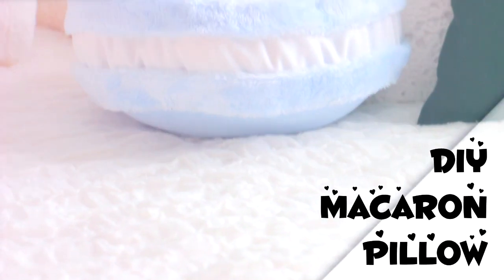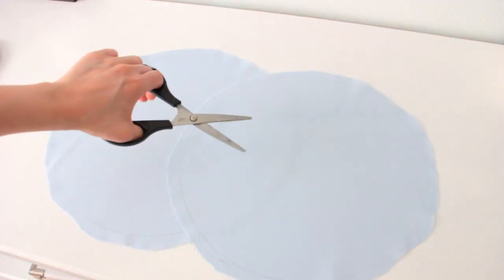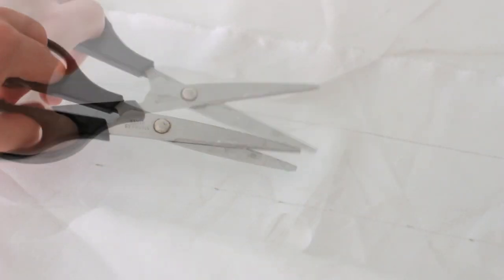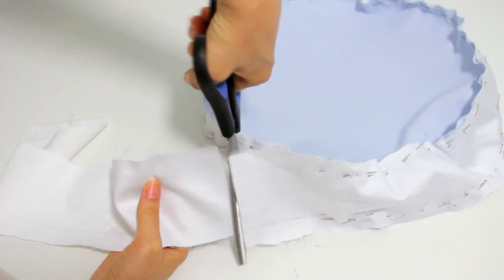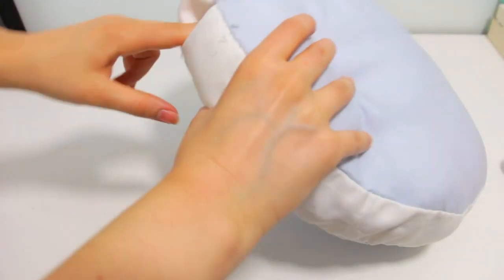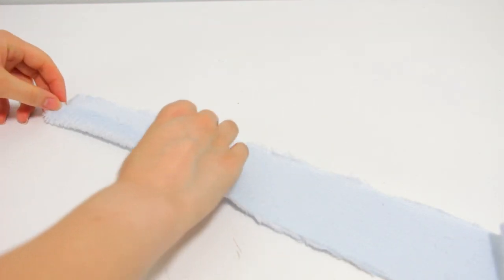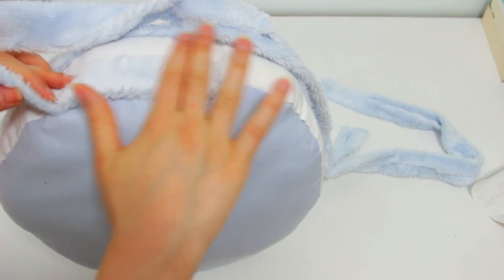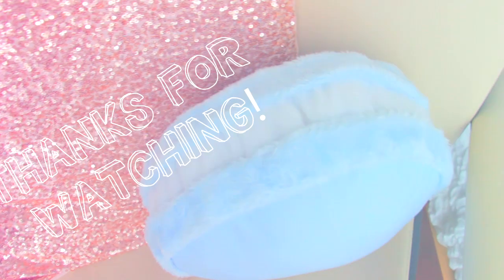DIY ROOM DECOR ❤ Easy Macaron Pillow! (Sew/no sew)|Lovely gift idea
Hey guys!! I’ve been requested to make more pillow tutorials so today I will show you how to make this adorable macaron pillow!

For this pillow I used:
-Blue fabric (~40x100 cm)
-Blue furry fabric (~10x100 cm)
- White fabric (~20x100 cm)

You can use any other color combinations, just make sure the furry fabric has the same color as one of the regular fabric.

Start off with the regular blue fabric, and make two big circles on the wrong side of the fabric (My diameter was 30 cm). Then cut them out. Make sure you leave one cm seam allowance.

Now take the white fabric and draw a line on the wrong side of the fabric. Make some marks 6/5cms from the first line and join the marks to create a straight line. Cut that strip too, again, leaving one cm of seam allowance (the length of my strip was 100cm)

Now it’s time to pin the blue circles with the white strip, for that place them right sides together and pin them following the pencil lines. Then put the other blue circle on top and pin that too. Cut out any excess from your white fabric like so.

Now, it’s time to sew or glue all the way around on both sides and remember to leave this little gap without sewing, we will use this to turn the pillow inside out, and to stuff it until it’s full and fluffy. Then sew or glue that gap shut.

Now take a strip of the blue furry fabric (10x100 cm each strip) and glue the edges to the inside, as I’m doing in the video so the fabric doesn’t shed. Do this on both sides. And do this twice so you have two strips of blue furry fabric. At the end my strips were 5cms wide.

The last step is gluing those strips to the sides of the pillow, right where the stitches are. As you see I decided to use hot glue, but you can use fabric glue or sew them if you want. As I said before I will leave the measurements in the description box so don’t forget to check it out.

And the pillow is finished!! If you have any question leave it in the comment section!!